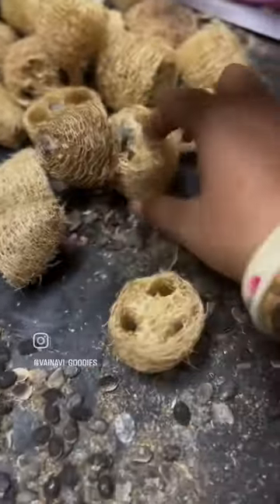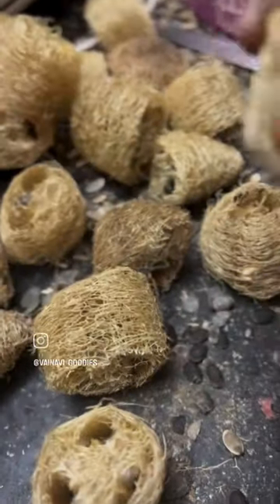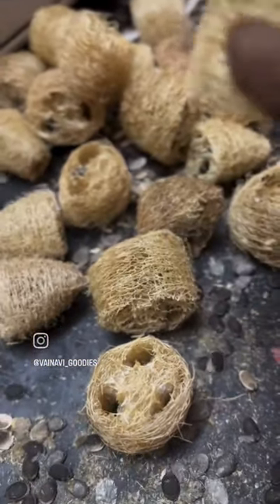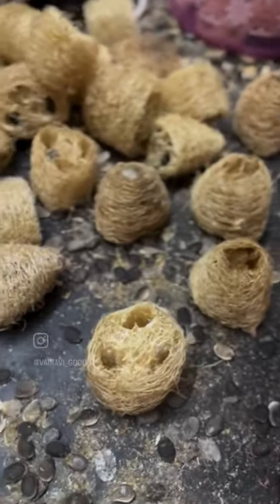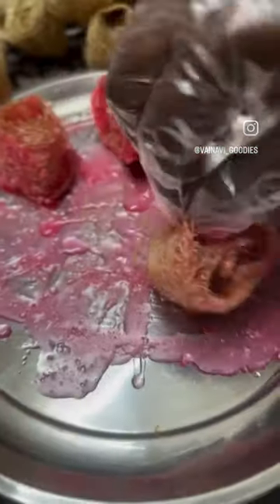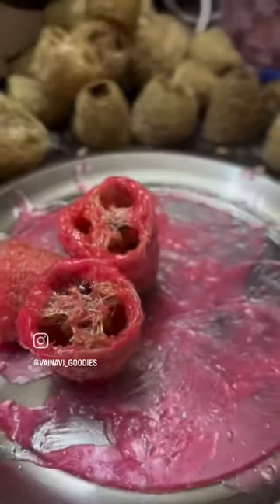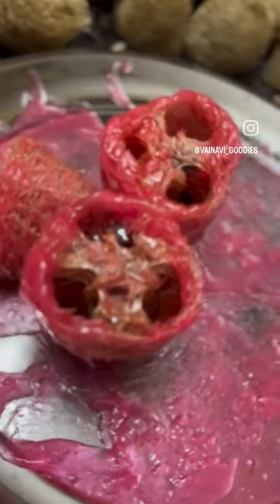vainavigoodies lotion trending youtubeshorts reels shorts